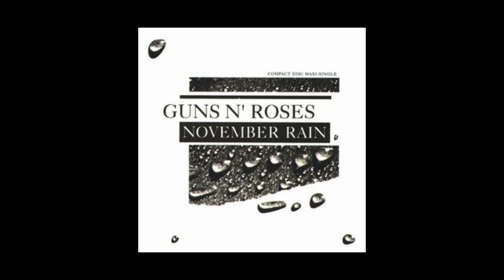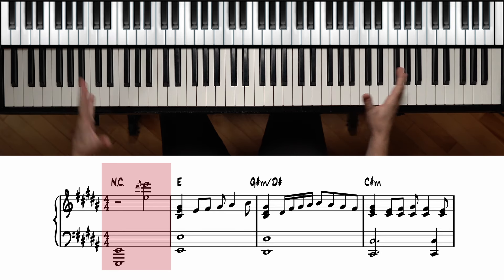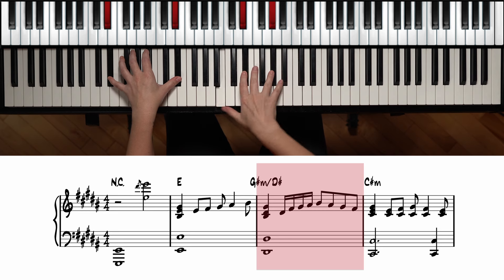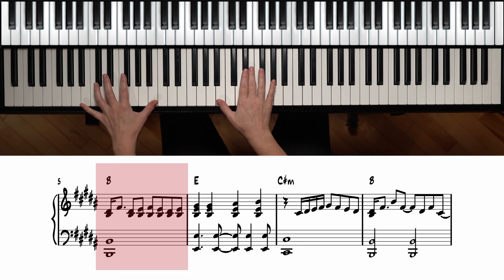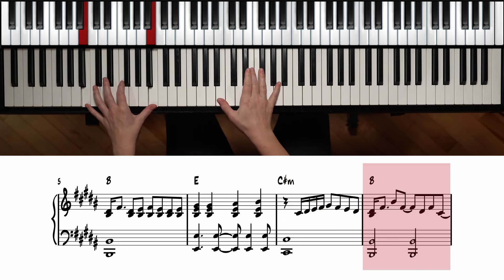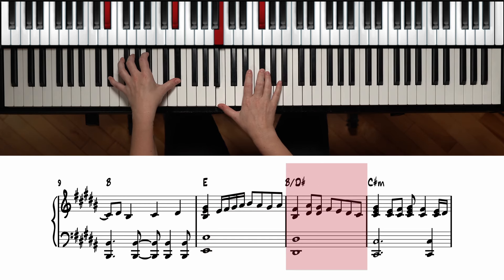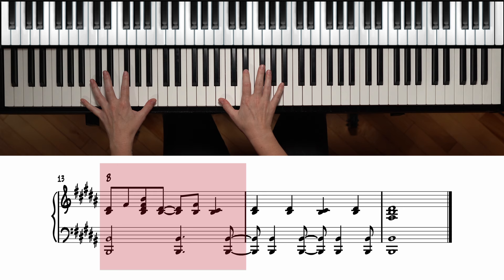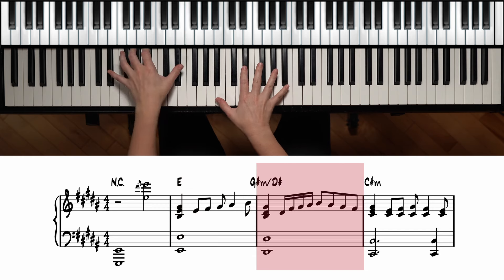The Greatest ROCK Piano Intro Ever? (November Rain by Guns'n'Roses)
In this new tutorial, you'll learn how to play the legendary piano introduction of the song November Rain by Guns'n'Roses!